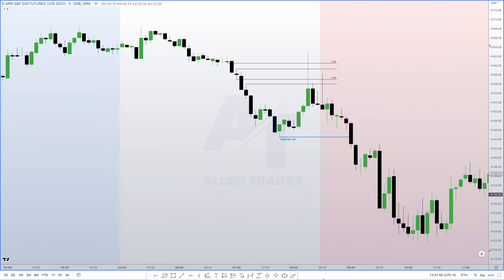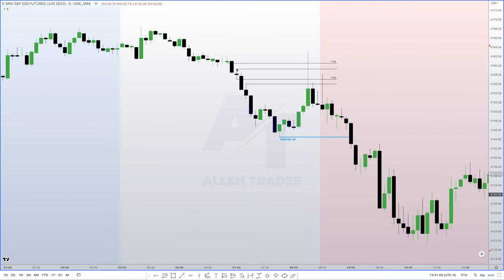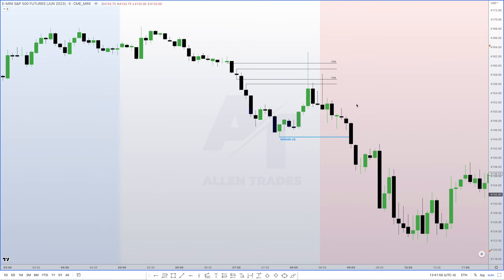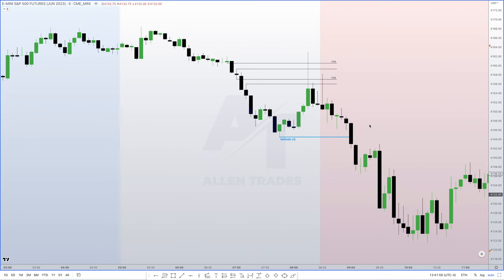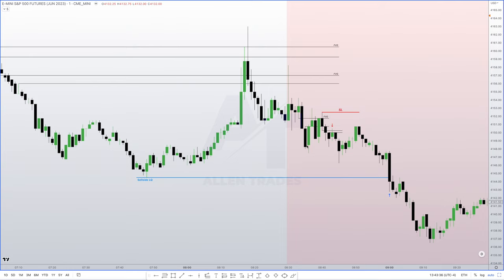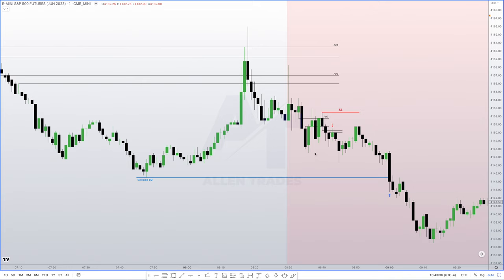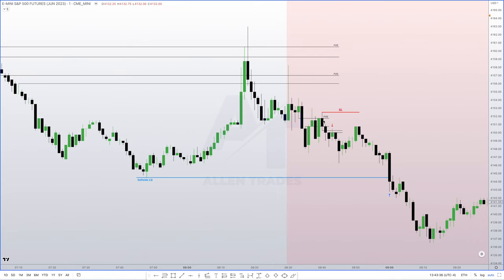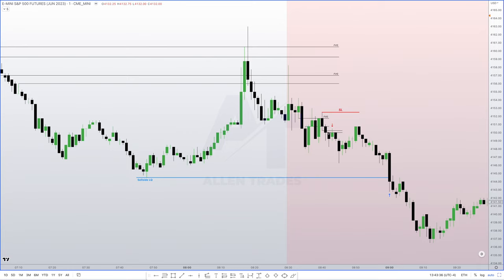E-mini S&P 500 AM Session Short Review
Drop in the comments below what else you want to see!

Will Allen Market Opinions:
Any opinions, news, research, analyses, prices, or other information contained on this website is provided as general market commentary, and does not constitute investment advice. Will Allen will not accept liability for any loss or damage, including without limitation to, any loss of profit, which may arise directly or indirectly from use of our reliance on  such  information.

Accuracy of Information The Content on this website is subject to change at any time without notice, and is provided for the sole purpose of  assisting traders to make independent investment decisions. Will Allen has taken reasonable measures to ensure the accuracy of the information on the website, however, does not guarantee its accuracy, and will not accept liability for any loss or damage which may arise directly or indirectly from the content or your inability to access the website, for any delay in or failure of the transmission or the receipt of any instruction or notifications sent through this website.